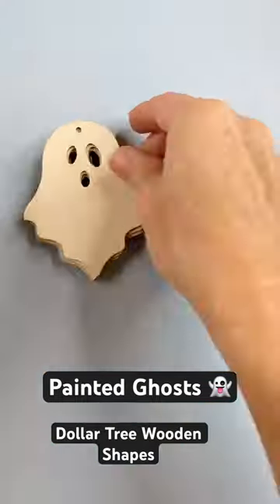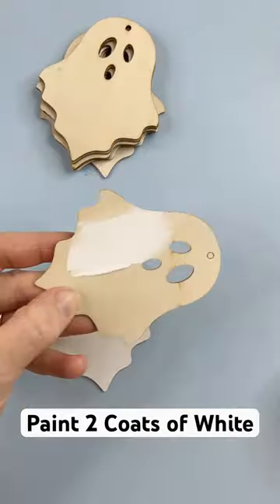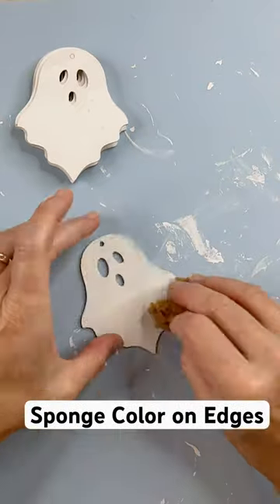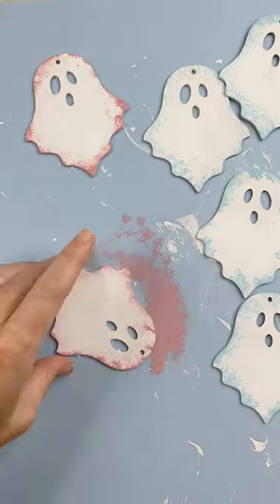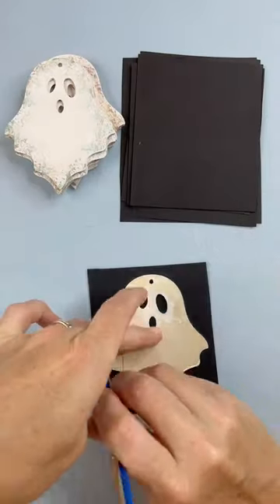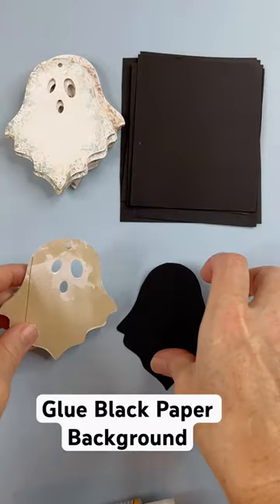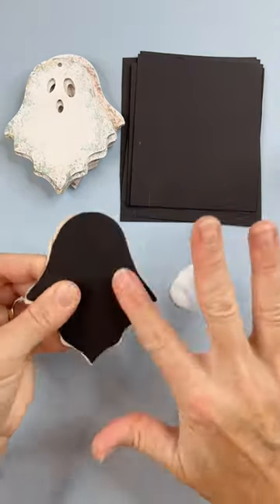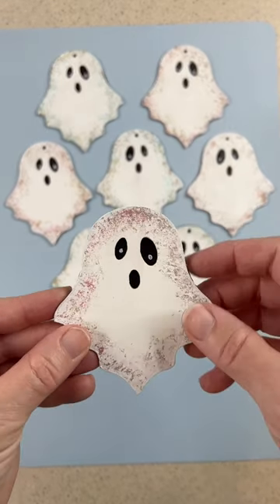DIY Painted Ghosts 👻 | Dollar Tree Wood Shapes for Halloween 🎃